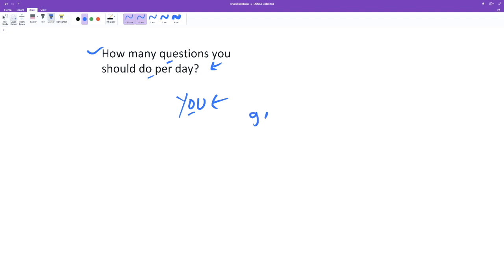USMLE-Unlimited E3: UWORLD part 2